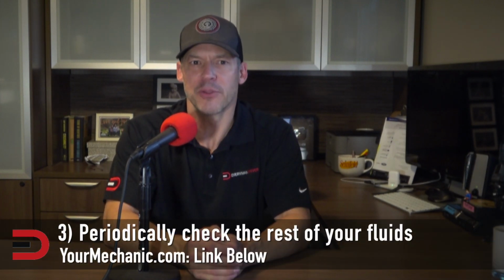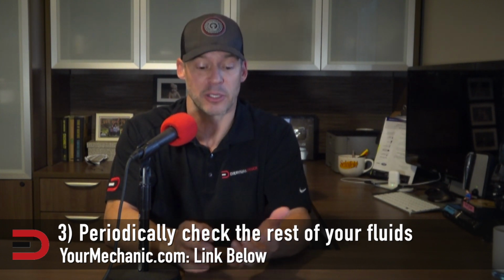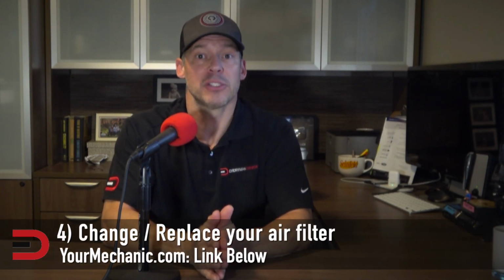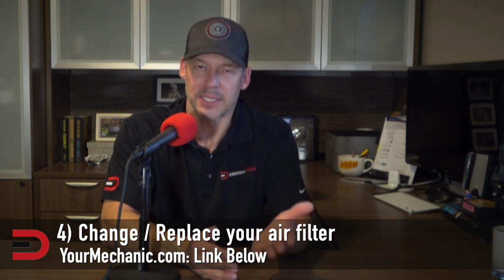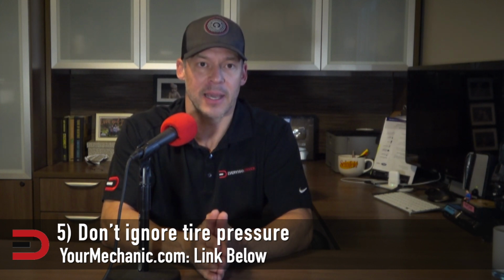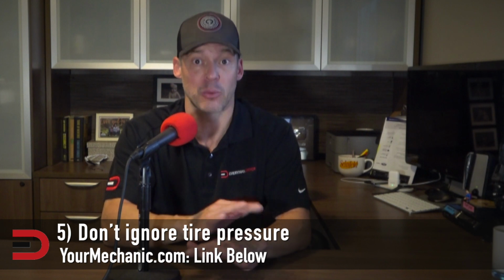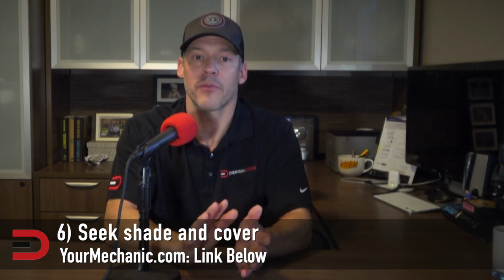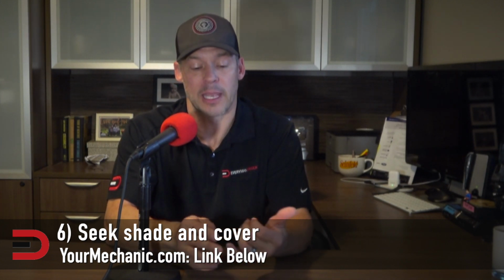Big Secrets Car Mechanic Don't Want You To Know on Everyman Driver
-Get matched in seconds with the right car, at the right price and at the right dealer. I'm here to help you research, discover, and find the right car at the right price!

Easy Ways to Extend the Life of Your Car.  DIY and Car Repair on Everyman Driver.  Simple ways to extend your vehicle's life with oil changes, check your fluids, parking in the shade, Change your air filter, Drive responsibly, attend to minor repairs, check your owner's manual. Engine, Transmission, Oil,  Tire Pressure, Brake Fluid, Maintenance, Mechanic Advice with Dave Erickson.